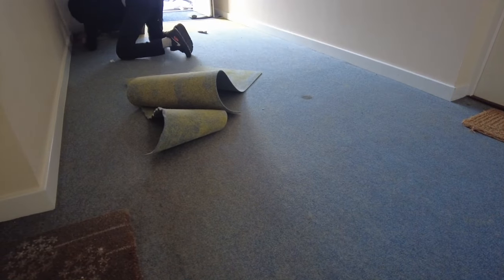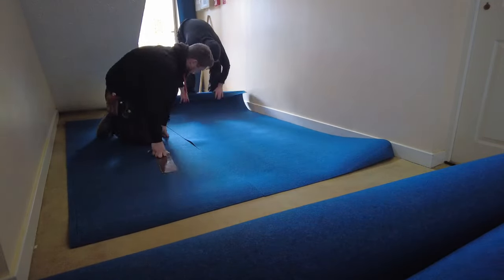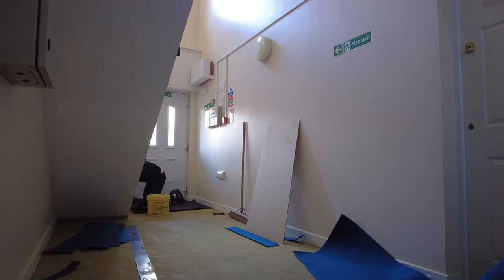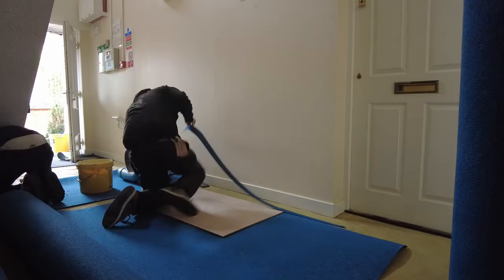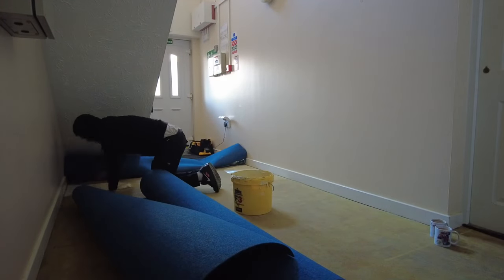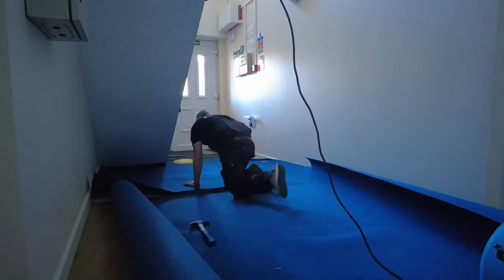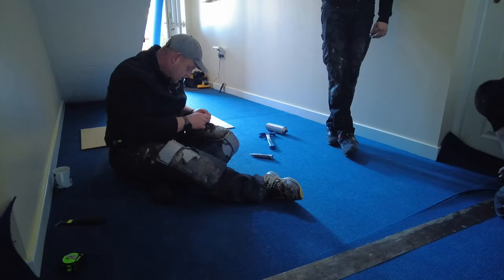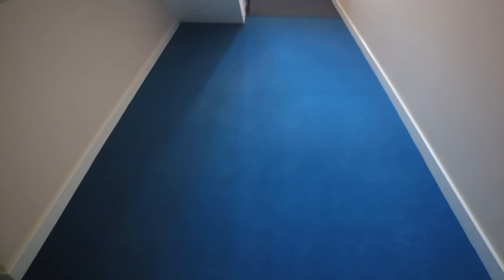HOW TO LAY industrial carpet needle punch